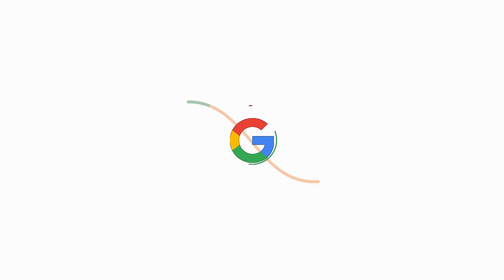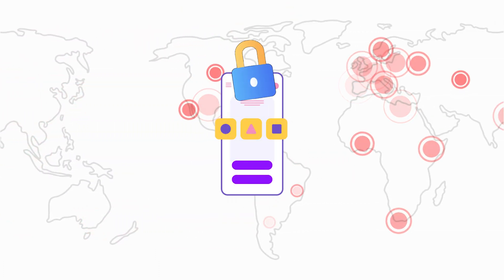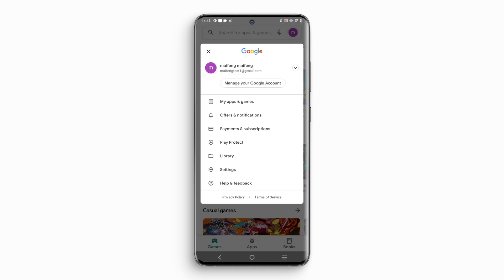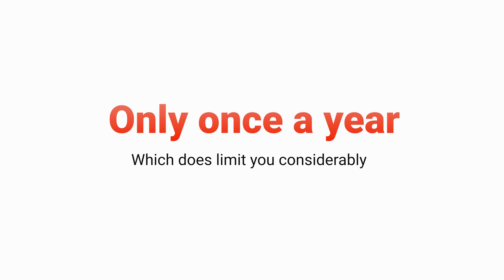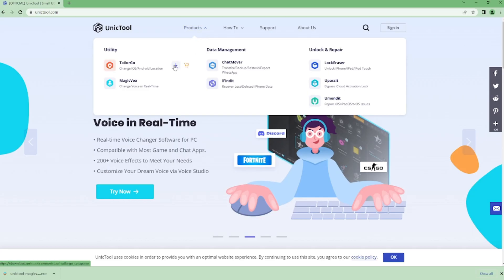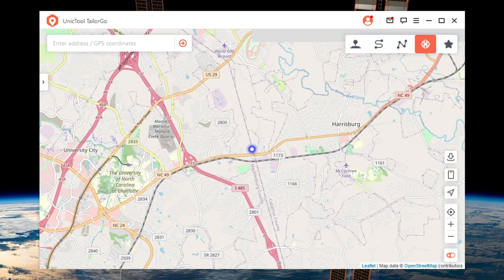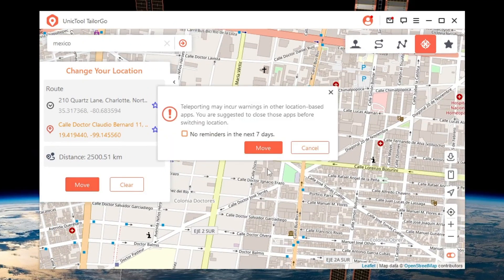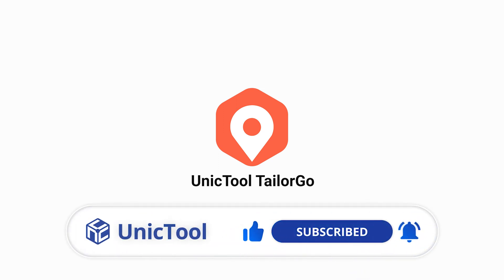How to Change Location in Google Account - Google Play, Google Map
Have you ever been restricted by Google because of GPS location? The incredible resource in Google, like Google Play, Maps, Gmail, etc, are unlucky, they are only provided to available regions.
In this video, I will show you how to change location in Google Account, let's go!

Timestamp
00:00 Intro & preview
00:45 Change the country in Google Play on Android
Step1. Launch the Google Play Store app, then tap the profile.
Step2. Tap Settings-General-Account and device preferences
Step3. Select Country and profiles, and tap the country you want
01:22 How can you fake the location if needed
Step1. Download and install TailorGo from Unictool Offcial website
Step2. Connect your device to the computer with a USB cable, then select the social mode
Step3. Tap the Teleport mode, Just type the destination. Select "Move".